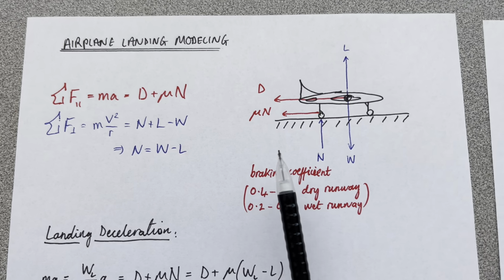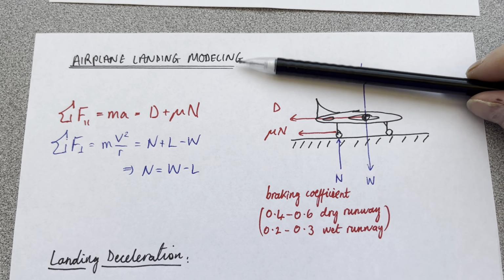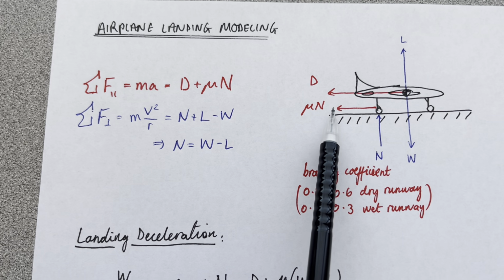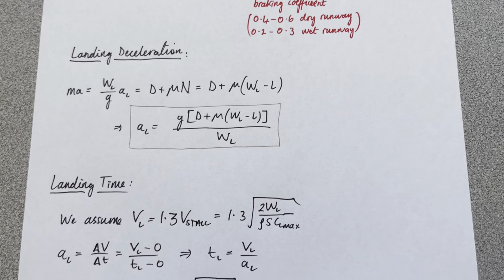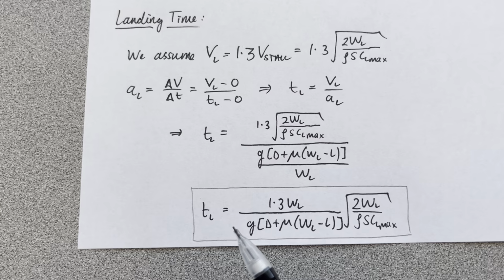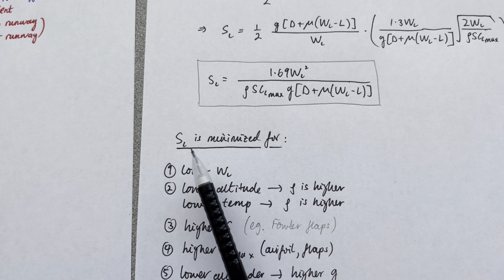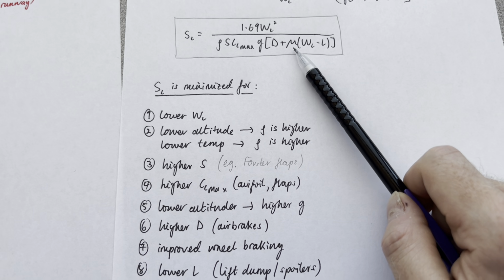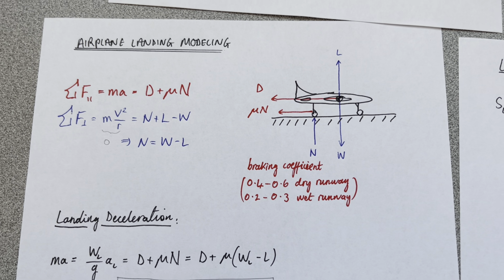Aircraft take-off and landing modeling - Part 2/3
A discussion of the derivation of the landing distance required.